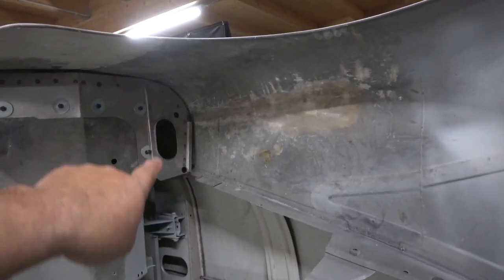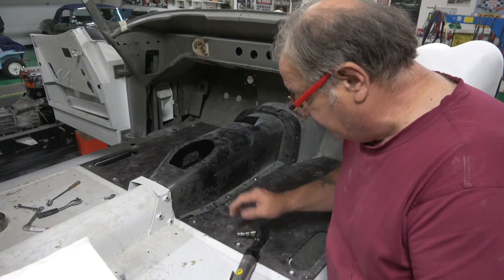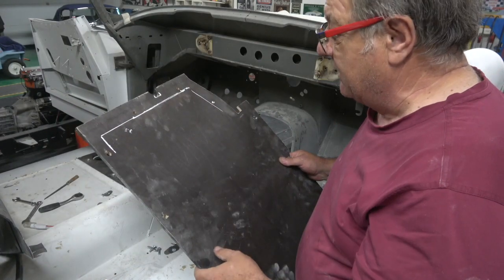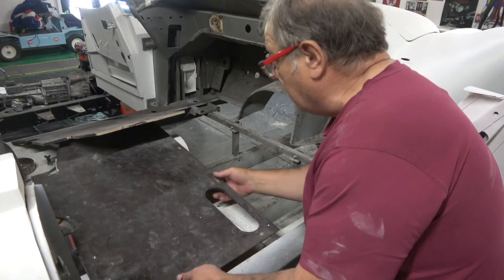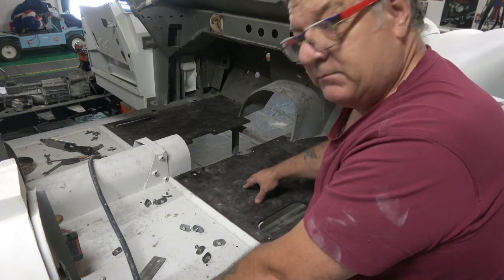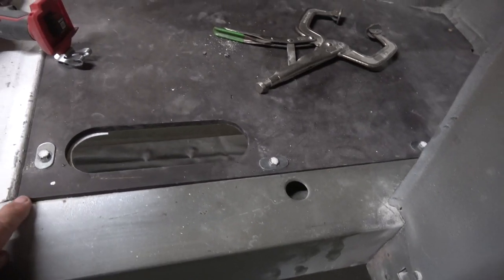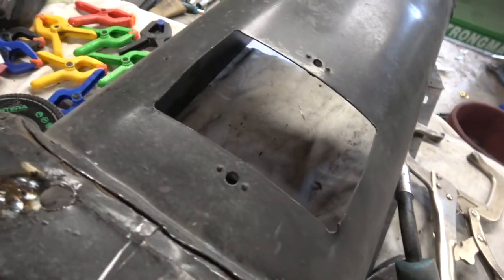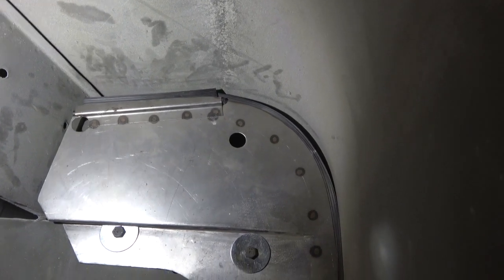1958 Jaguar XK 150 Restoration ( Gearbox Tunnel & Metalwork )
Amir Came back today after his break, I carried on working on the floors and gearbox tunnel fitment and Amir worked on the A pillars which need to be boxed in and the front wing air vents which operate in the footwells.